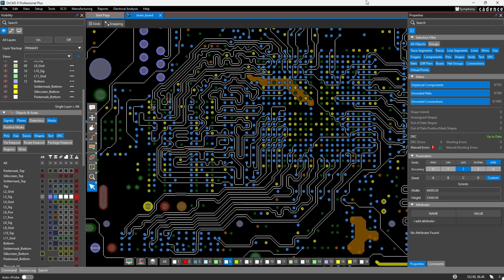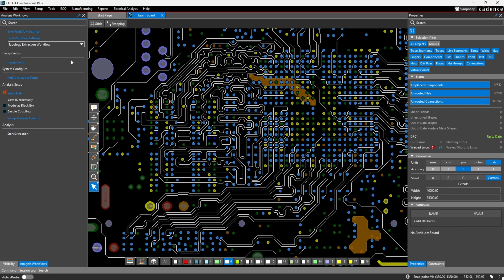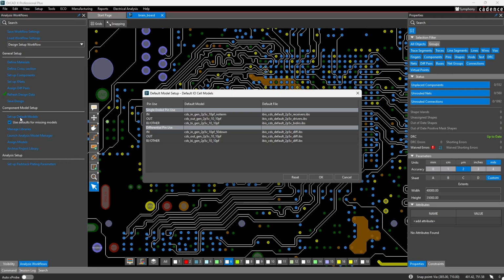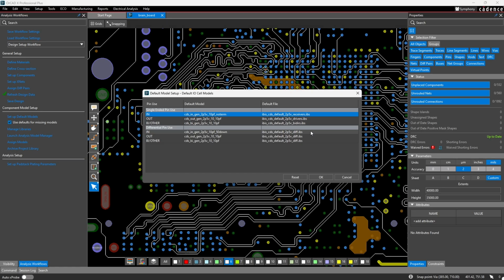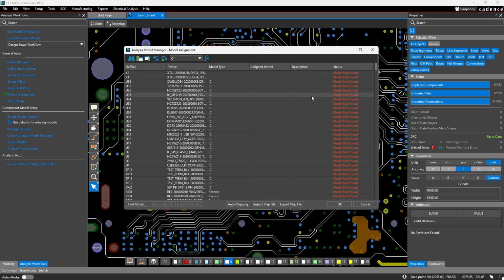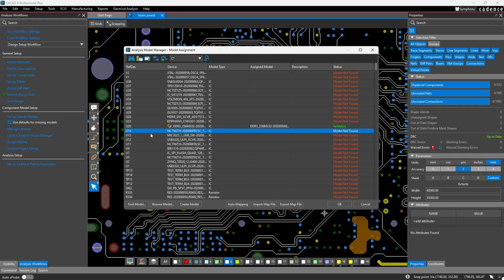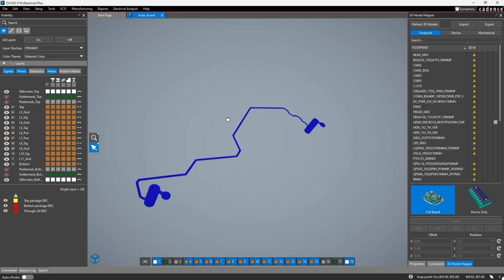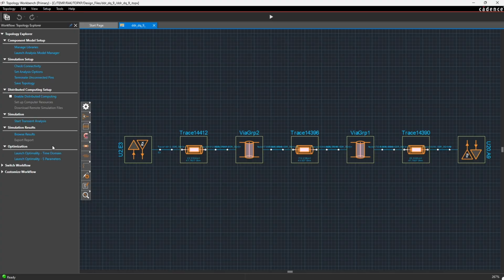Advanced Signal Analysis using OrCAD X Topology Explorer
Understanding how signals behave in a real-world PCB layout is critical for ensuring performance, but traditional methods often rely on idealized models that don't reflect actual design conditions. This can lead to unexpected issues during testing or production.

With OrCAD X's Topology Exploration (TopXp), powered by Cadence's Sigrity technology, you can extract and analyze signals as they exist in your current layout. Topology explorer provides insights through time-domain waveforms, eye diagrams, and more. Seamlessly integrate with Sigrity X to map out the entire signal path, visualize 3D geometries, and run advanced simulations to identify and address potential issues early in the design process.